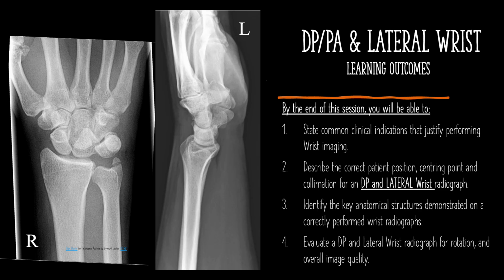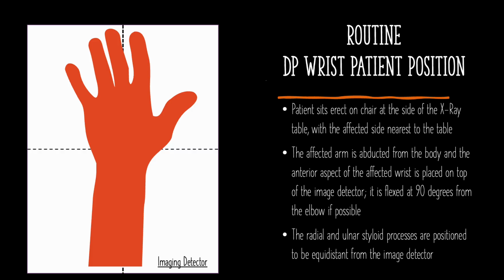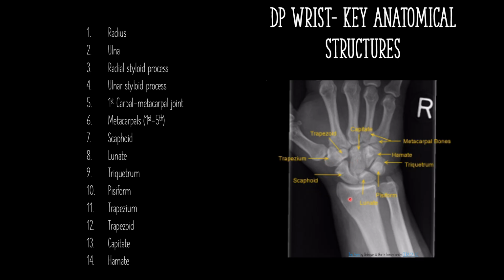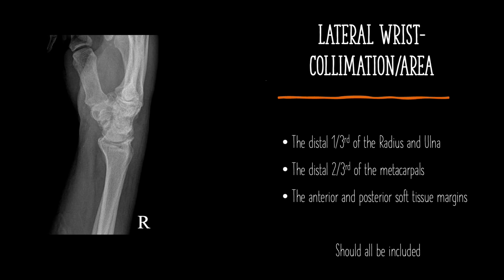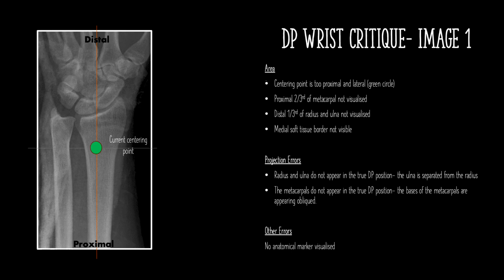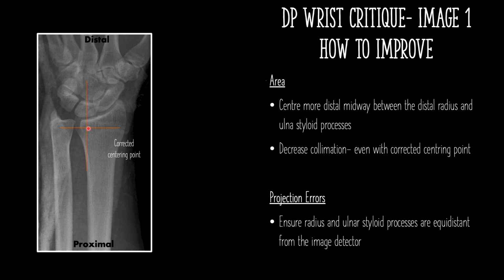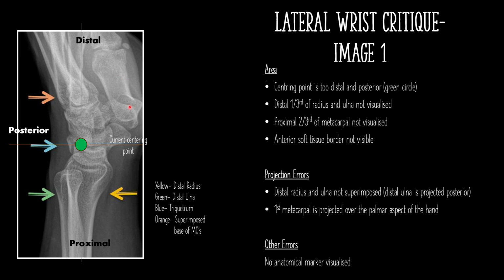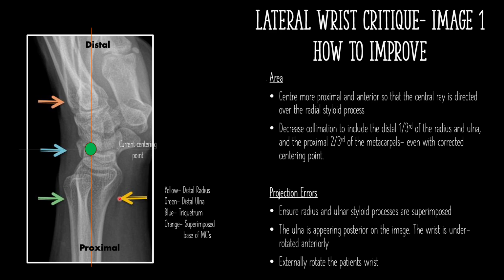DP/PA and Lateral Wrist Imaging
Hi everyone, welcome back. Today we’re going to look at wrist imaging - focusing on the DP view, also known as the PA wrist, and the lateral view. I’ll walk you through positioning, centring, and what to check before sending the image.